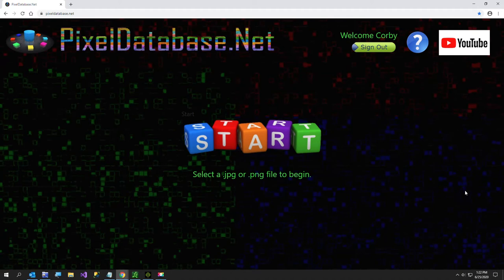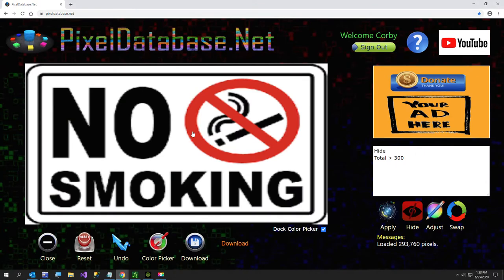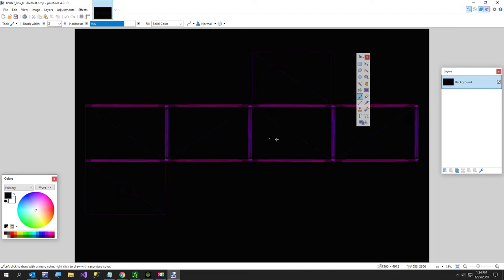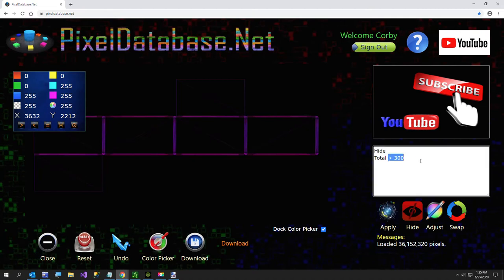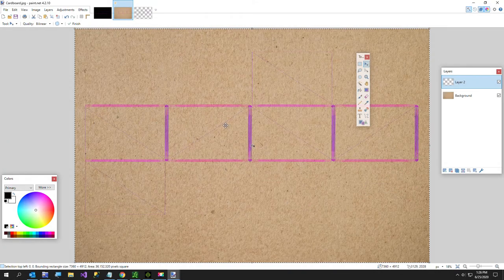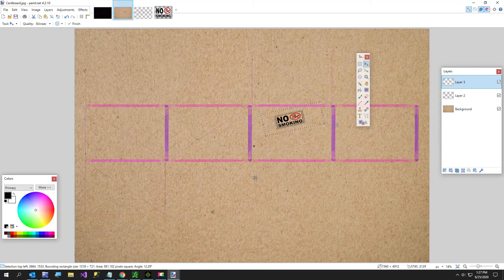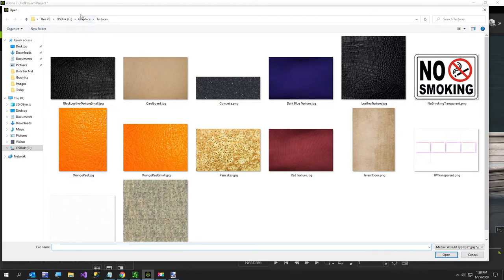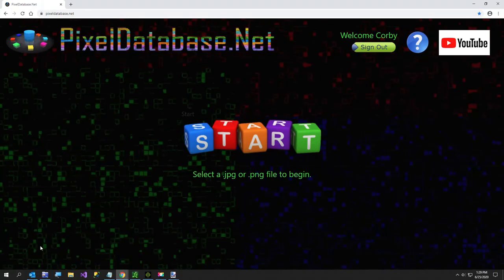Background Removal With PixelDatabase Net Plus IClone UV Map Editing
In this video I show how to remove two very simple backgrounds using Bitmap Query Language or BQL for short.

Also for IClone users I demonstrate how to a transparent image to the texture by using the UV map features of IClone.

Shown in this video I use Paint.Net.

Or purchase it in the Microsoft store for $5, well worth the price.

I have used Paint.Net almost every day for the last 15 years, and I found a few things Paint.Net couldn't do, so I created PixelDatabase.Net.